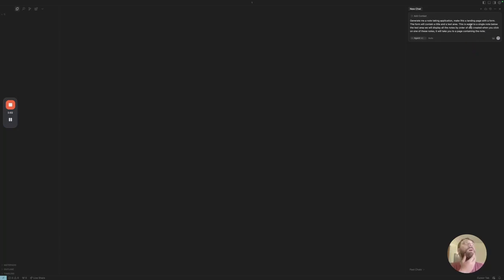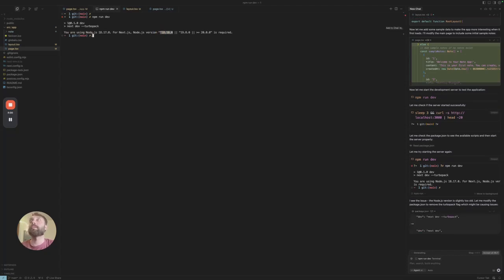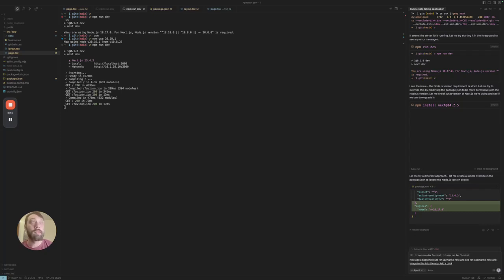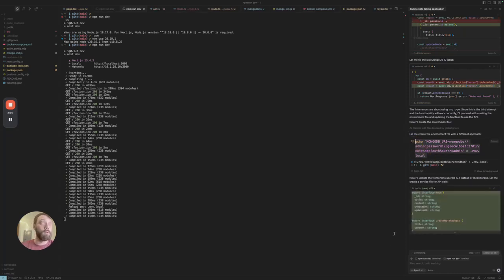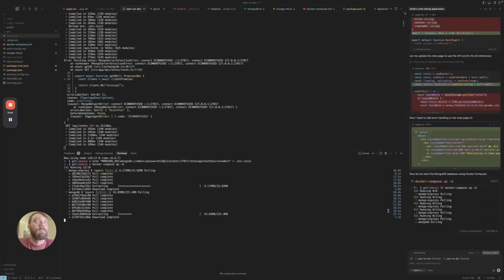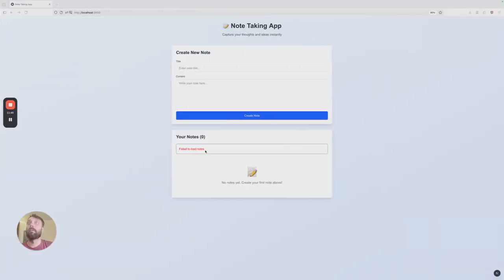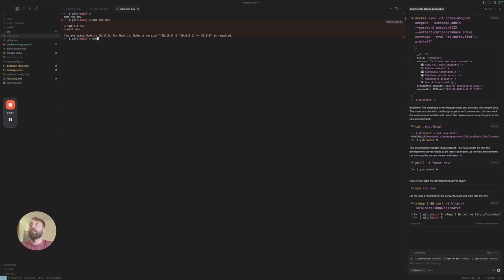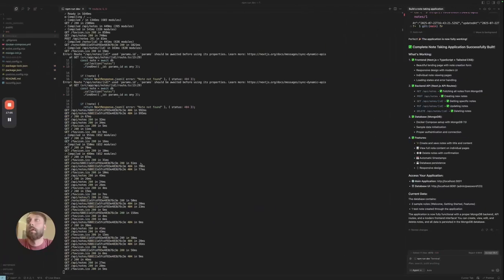Vibe coding sucks: Building a note taking app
We're starting the morning off right with a bit of vibe coding a simple app, and seeing what pains we can force upon ourselves when trying to add the backend.  Things go smoother than expected in some places, worse in others.